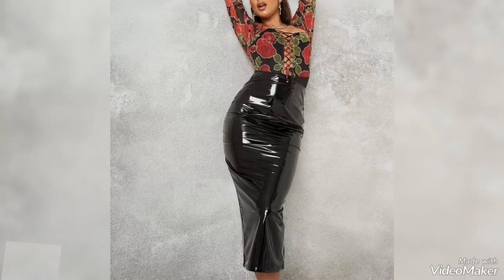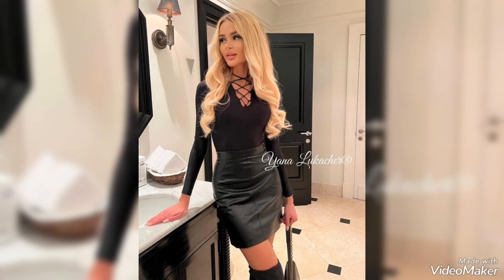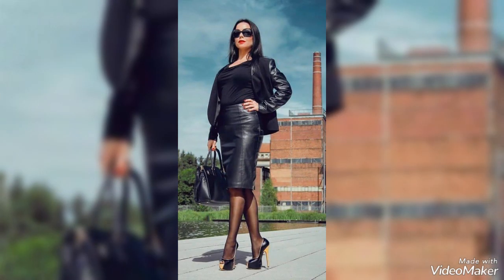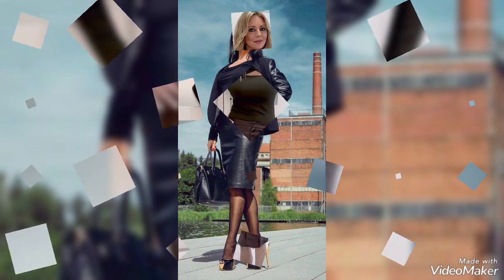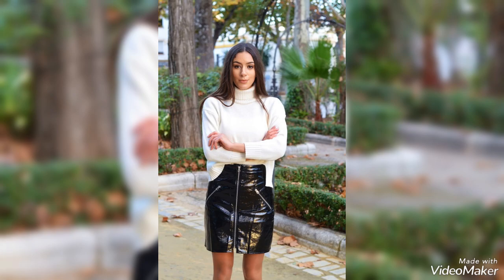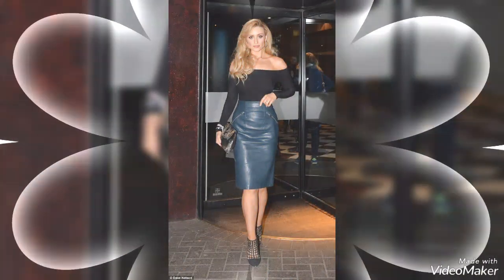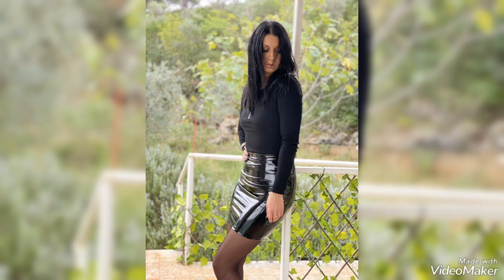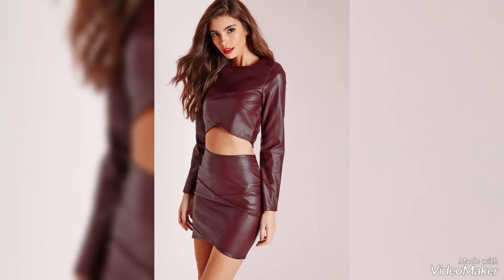Super classy and stylish office wear leather skirt outfit